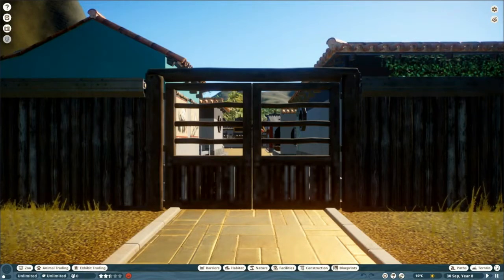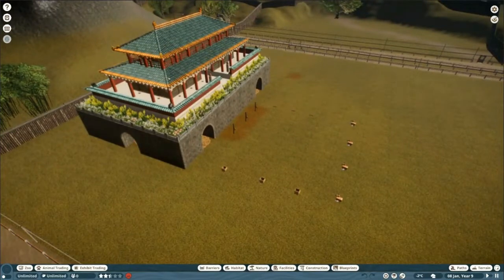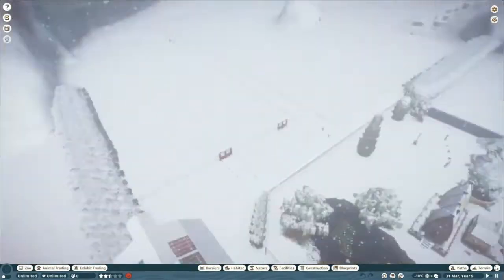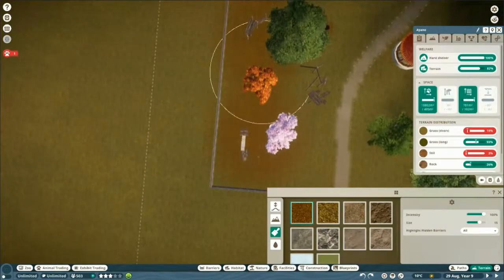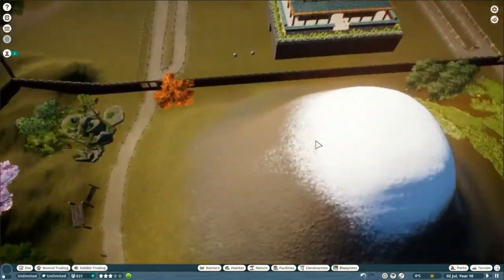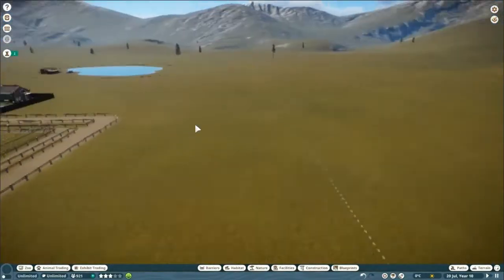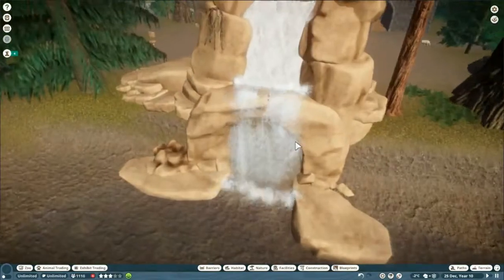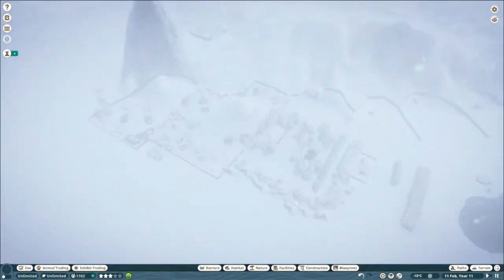Planet Zoo: Samurai Sanctuary Episode 1 - The Great Animal City!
In the first episode of our new Planet Zoo playthrough, we start this new zoo by bringing an East Asian city to life by adding in some playful Japanese Macaques and beautiful, Red-Crowned Cranes. We also create a palace courtyard for the majestic Siberian Tigers, and a Jade Palace inspired habitat for some elegant Arctic Wolves.

Rice and Wine by Sight of Wonders
The Wonderful Dazu by Christian Andersen
Upstream Dreams by Christian Andersen
A True Master by Yi Nantiro
Skilled in the Arts by Yi Nantiro
Knights Templar by Adriel Fair
Crusaders by Adriel Fair